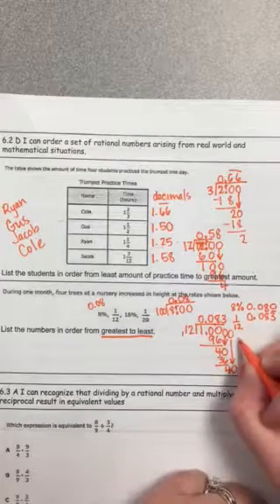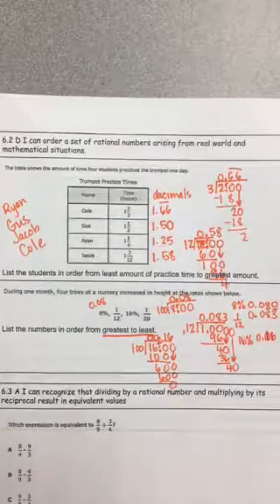1st 6 Weeks CBA #3